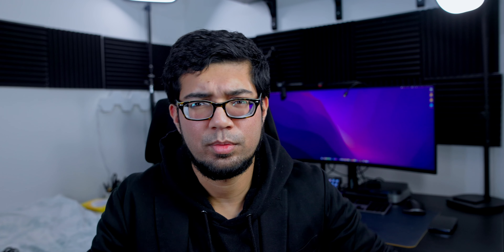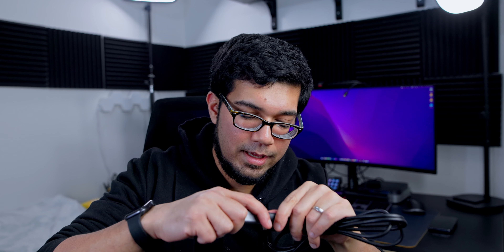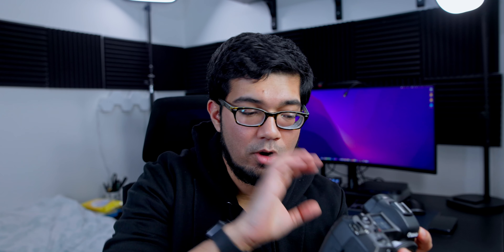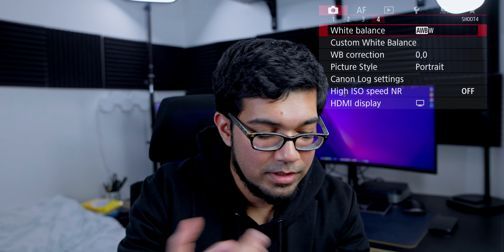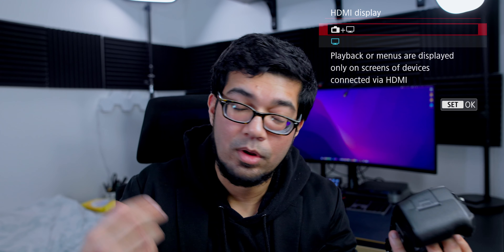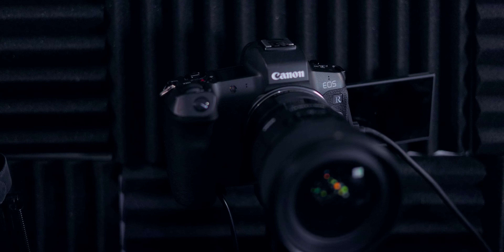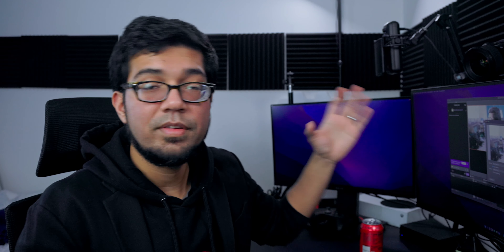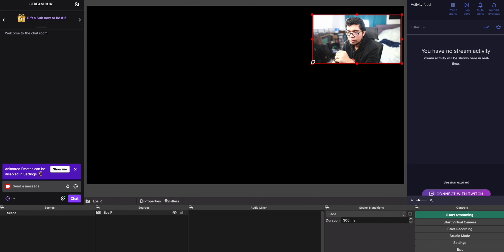Canon EOS R as a webcam // Capture Card and OBS Studio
The Canon EOS R is a fantastic high end camera for photography and video but it can also be used for streaming or as a webcam! Setting up the Canon EOS R with a capture card is Easy. Here's Exactly how you do it.
This guide uses OBS studio but this method works more or less exactly the same for Streamlabs OBS too.

►► My Gear ►►
Canon EOS M200
My Elgato Wave 3 Mic